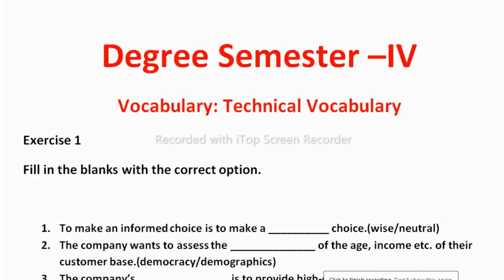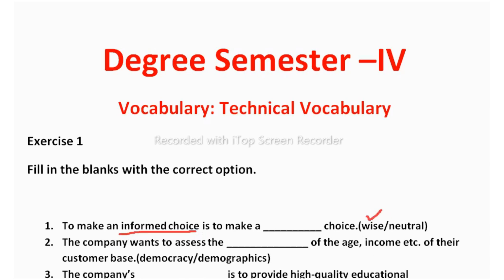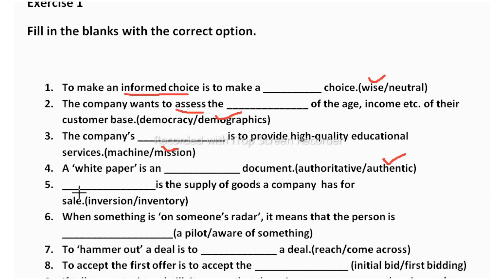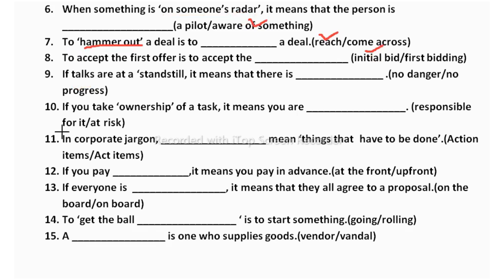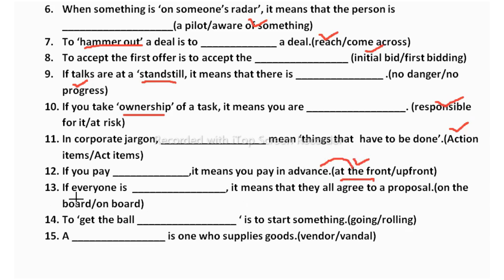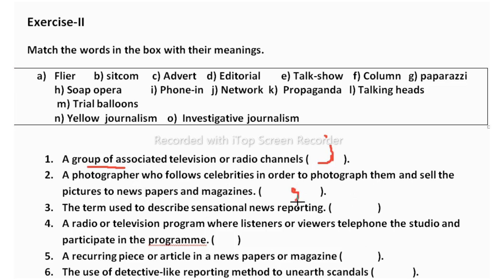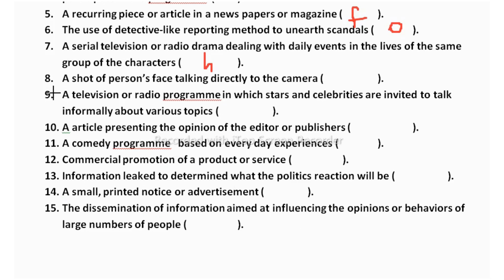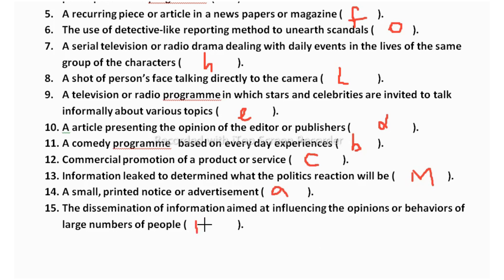Degree 4th semester Technical Vocabulary Text book exercises|| Osmania University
technical vocabulary
# Degree 4th semester Technical vocabulary